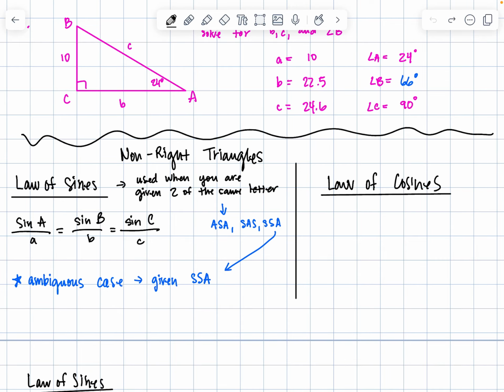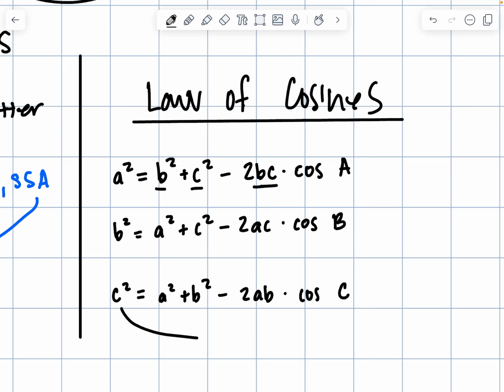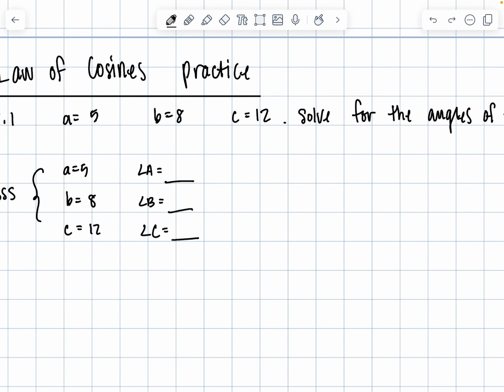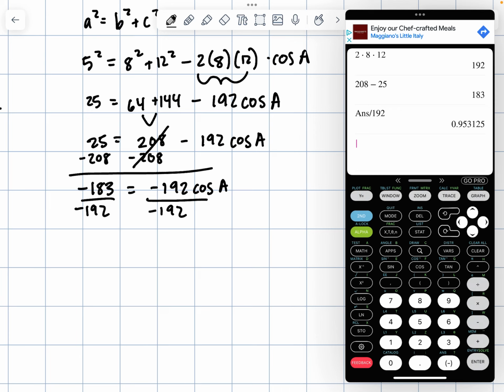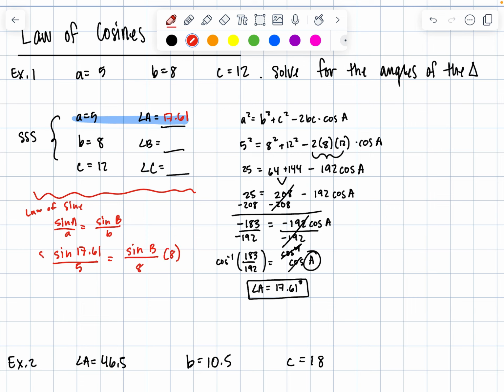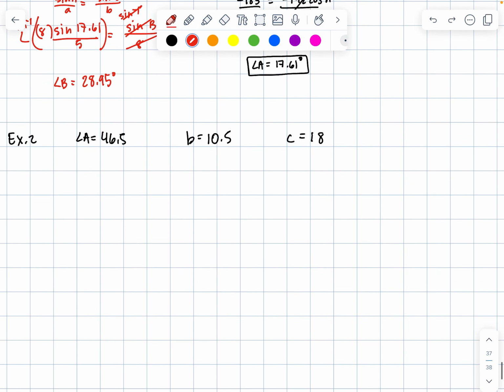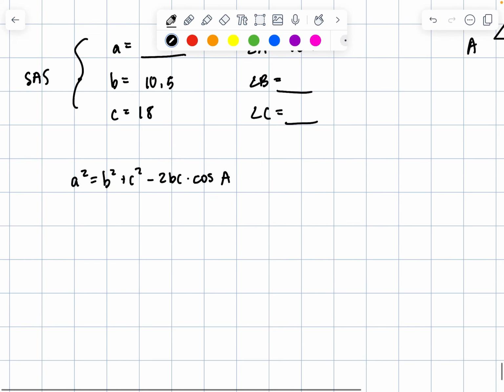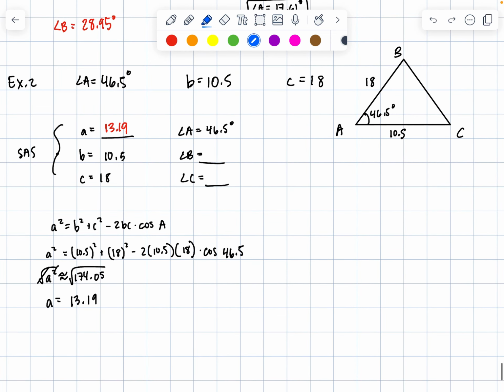6.6 - The Law of Cosines